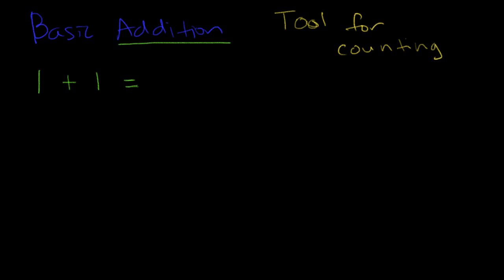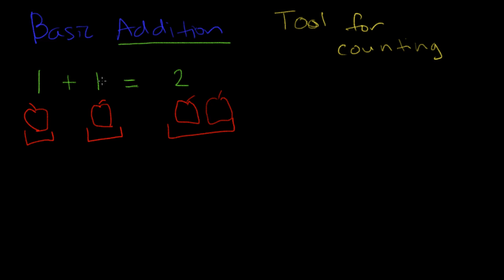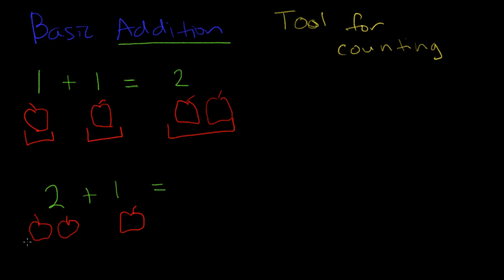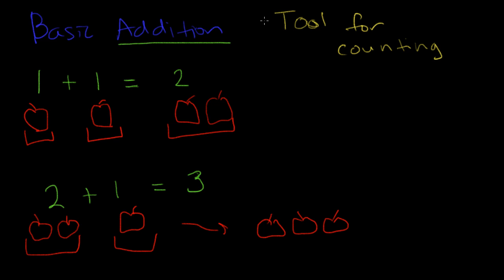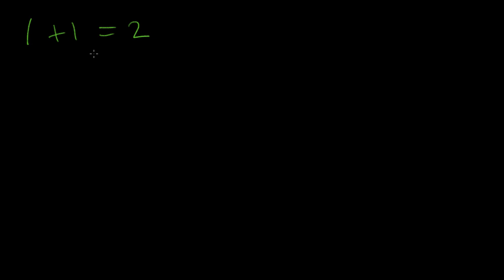Basic Addition - How to add single digit numbers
Watch in HD:
This tutorial is an introduction to Basic Addition and covers how to add 2 single digit numbers.